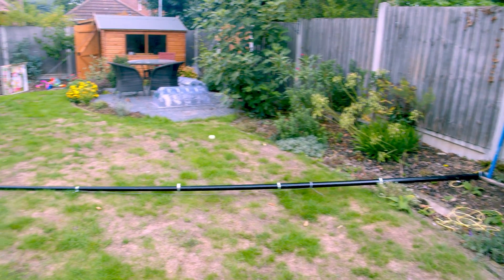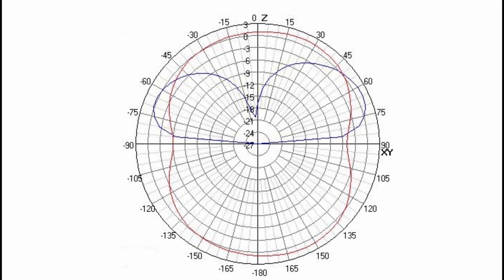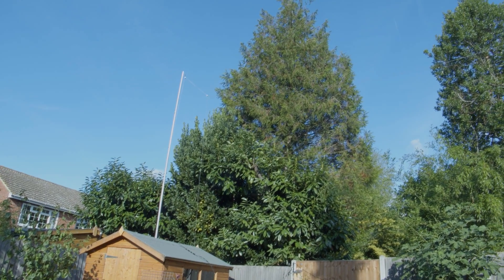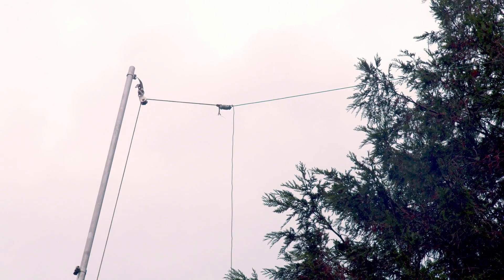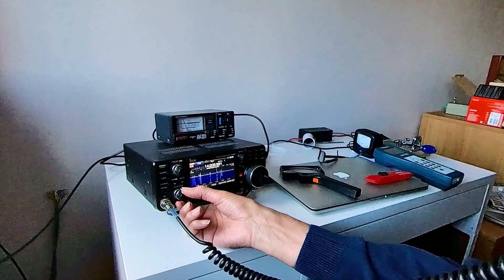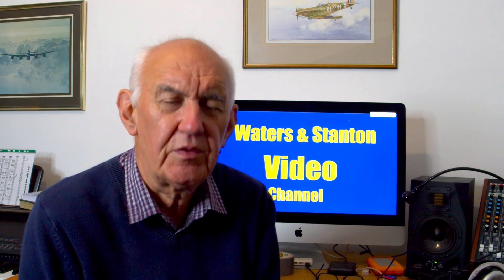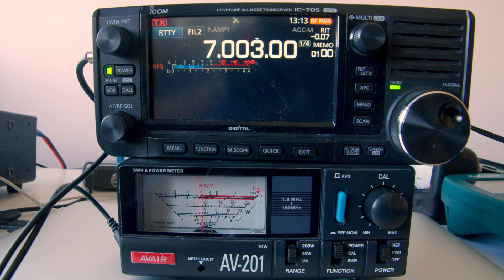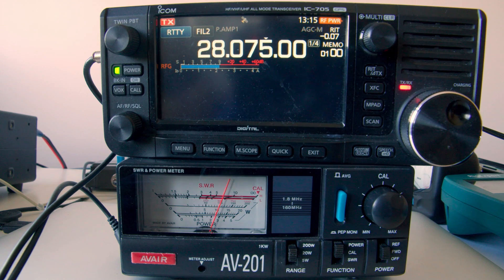ULTIMATE SMALL GARDEN 4-BAND HF ANTENNA ? : HAM RADIO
The Half-Square Antenna offers up to 3dB gain on one band. But, Peter G3OJV explains how you can add three more bands.

Build your own Matching Transformer

Spider Pole I Used